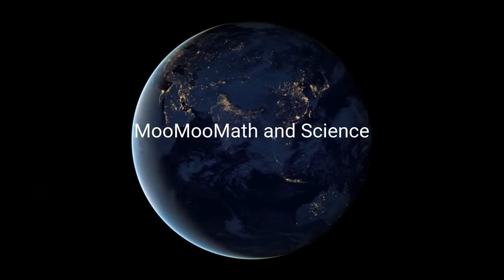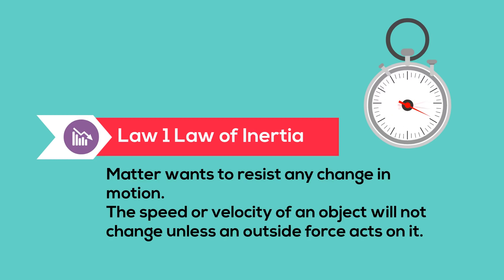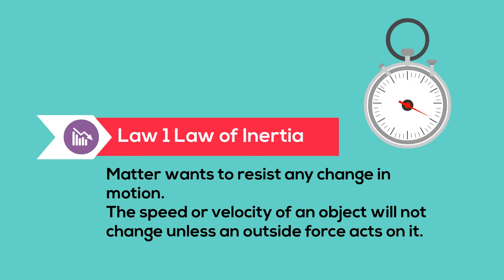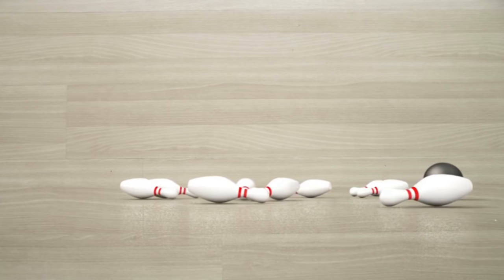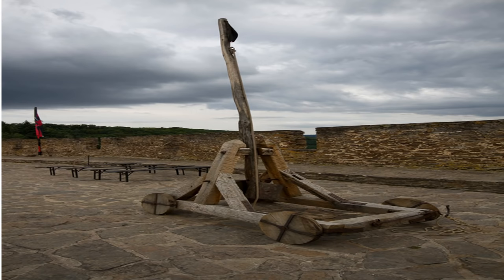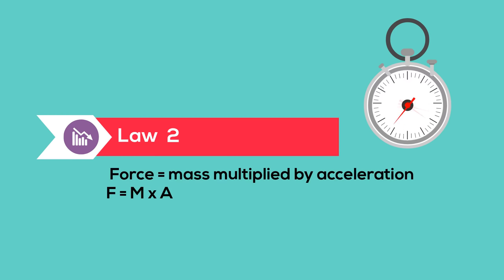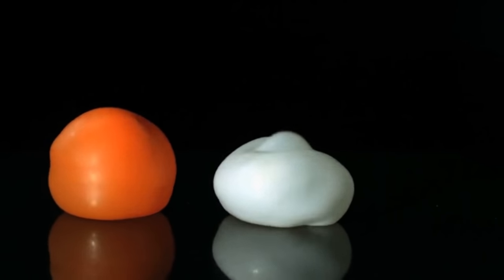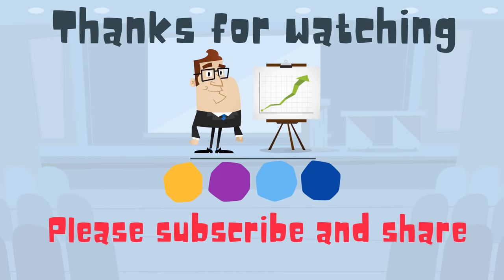Real life examples of the Three Laws of Motion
3 Laws of motion
in this video, I cover real-life examples of the three laws of motion.
Law 1 or the law of Inertia—states that matter wants to resist any change in motion
The speed or motion of an object will not change unless an outside force acts on it.
For example, this bowling ball would travel in straight line forever, but the friction of the floor, and air, plus the pins are outside forces and change the velocity of the bowling ball.
Astronauts appear to float in space because there is very little gravity pulling down on them So when they change their velocity upward the force of gravity is not pulling down on them and they can float.

If you are driving a car and it hits another car, the car stops but the people inside keep moving forward.
The outside force has acted on the car and not the person in the car. This is the same way a catapult works. The lever stops but the object keeps moving.

Law 2 of Motion

Newton’s 2nd Law: “The acceleration of an object depends on the force acting on it_ and the mass of the object

There is an equation associated with this law:

F= ma
Force = mass multiplied by acceleration

Think of shopping for groceries. The mass of an empty shopping cart is less than a full shopping cart so takes much less force to push the empty cart compared to pushing a cart that is filled up with stuff

Law Three

Newton’s 3rd Law of Motion --“For every action, there is an equal and opposite reaction

As the boy jumps down on the trampoline the trampoline pushes back in the opposite direction and causes the boy to go in the opposite direction.

As the balloon hits the ground the ground pushes back in an opposite direction which causes the balloon to change direction and move in the opposite direction.